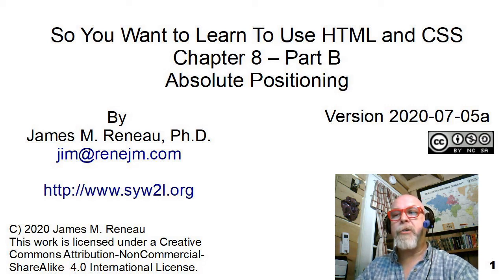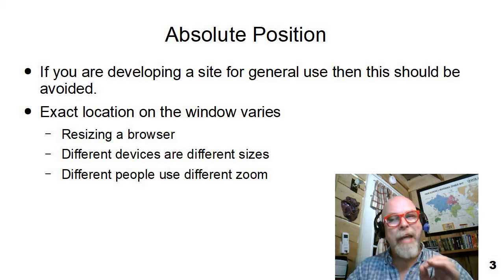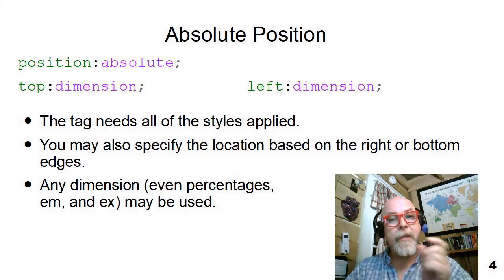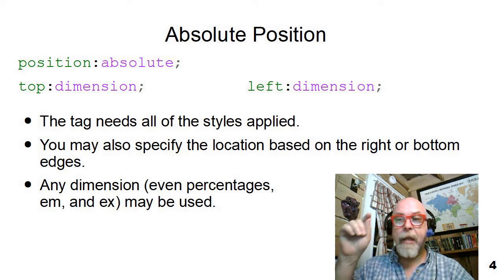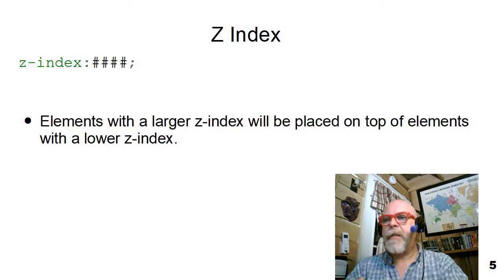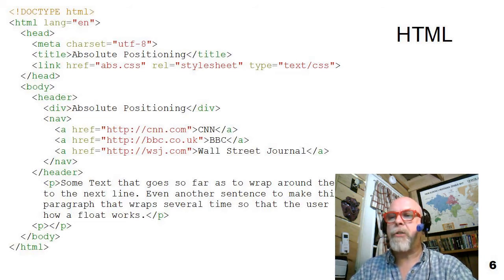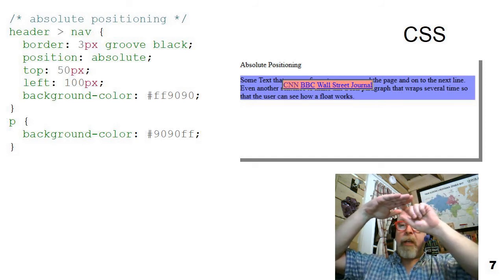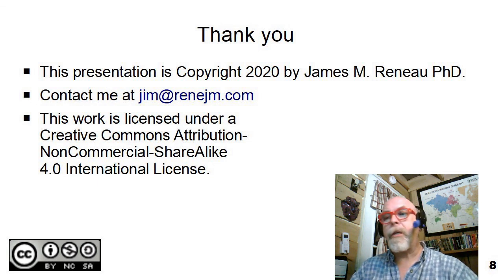HTML08B - Absolute Positioning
This video gives a short introduction of using absolute positioning and how to control elements stacked on each other.